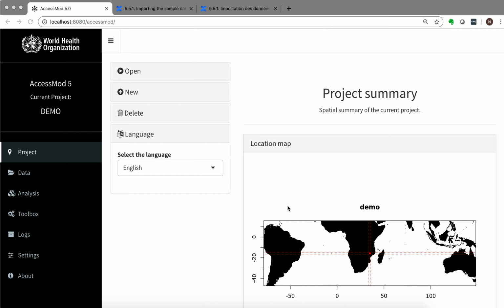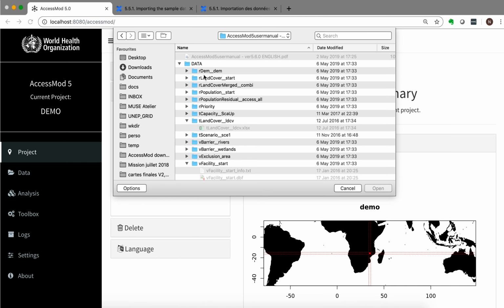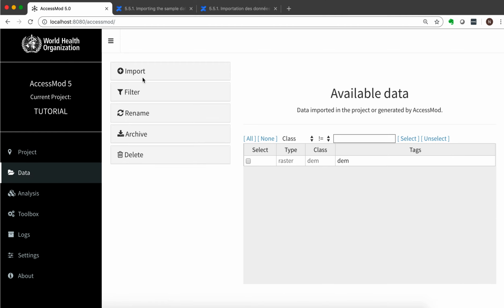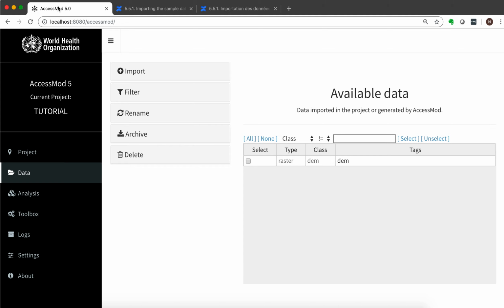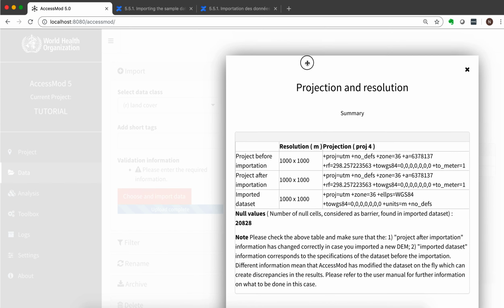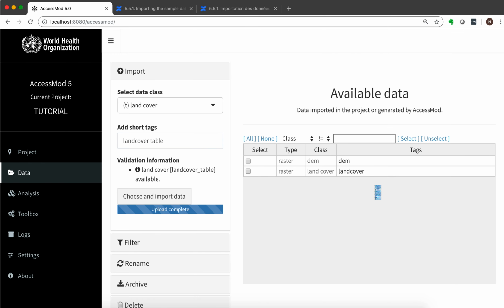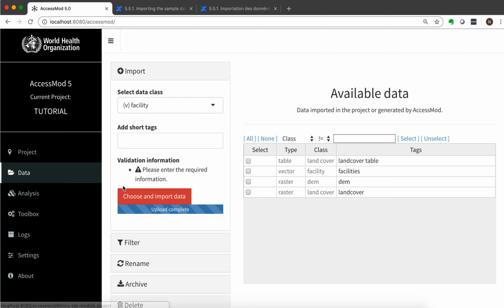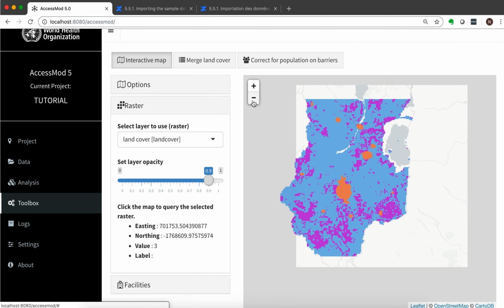2. How to open a new project in AccessMod and import data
How to create a new project in AccessMod and import data sets (raster, vector, and table) into it.